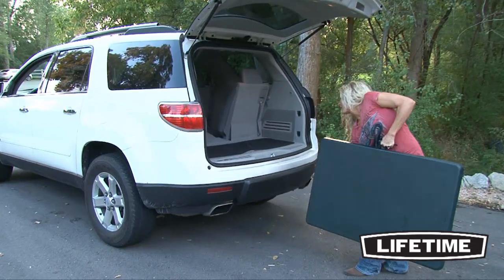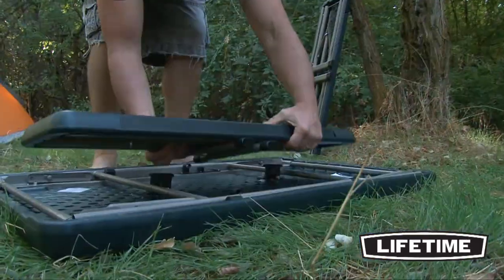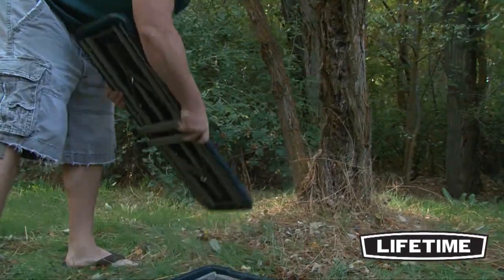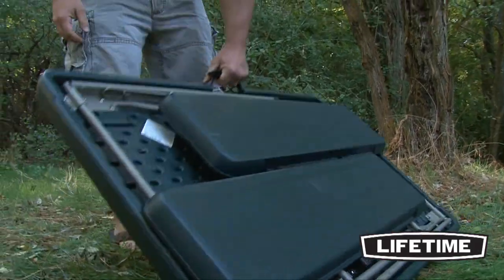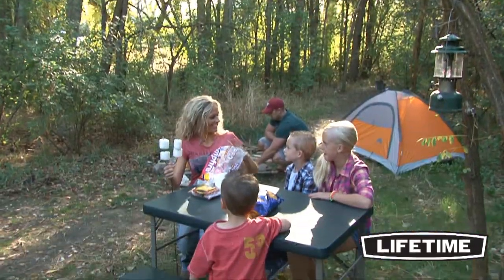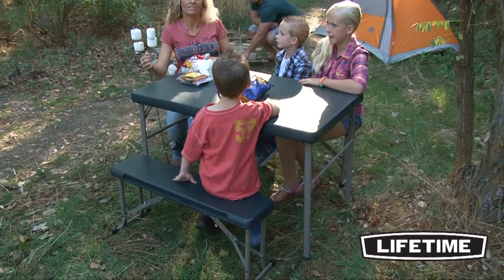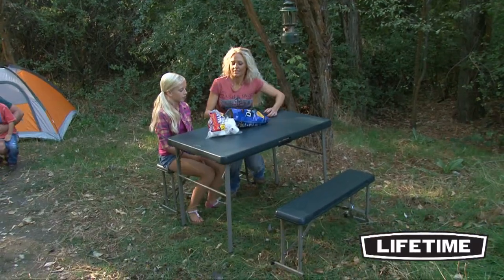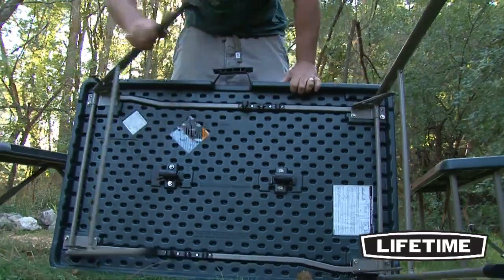Lifetime Sport Table, Green (Model 80188)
The Lifetime sport table is constructed of high-density polyethylene plastic for lightweight durability and low maintenance. Two detachable benches snap underneath the tabletop for easy transportation and storage.